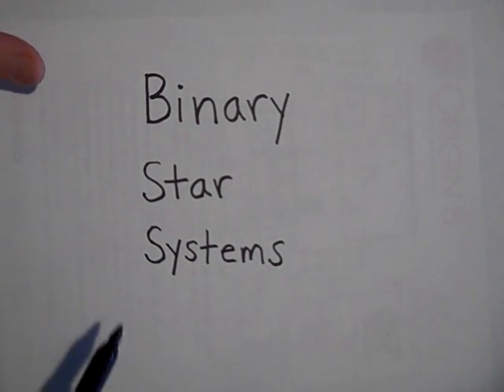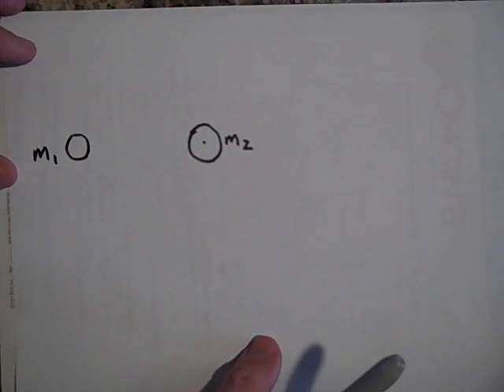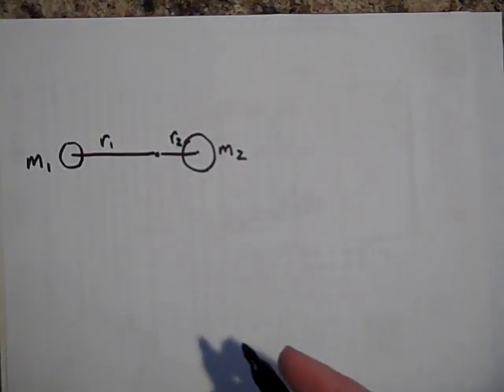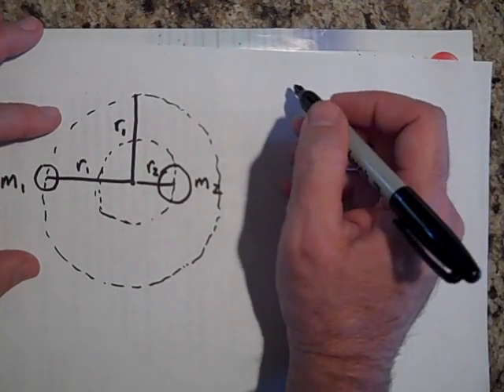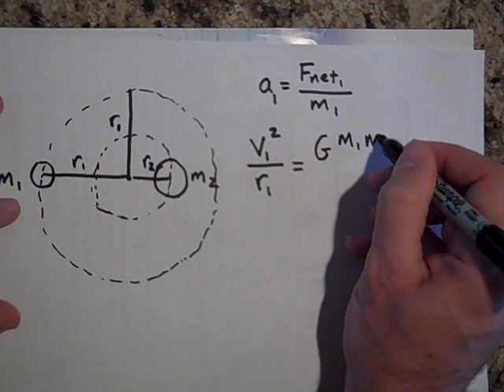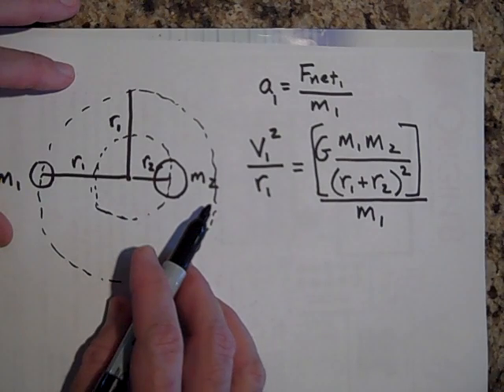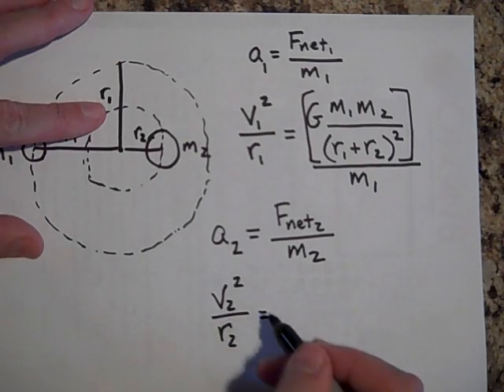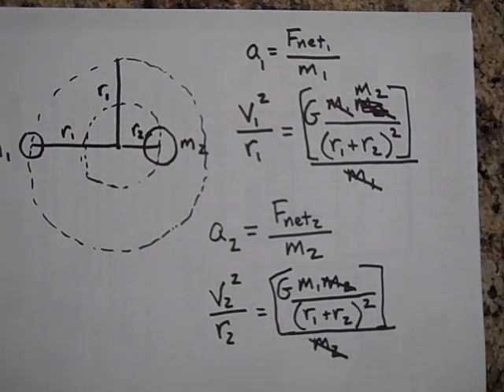Binary Star Systems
Introduces the physics behind binary star systems.  This is at the AP Physics level or the introductory college physics level.